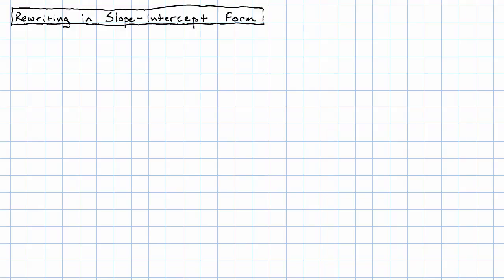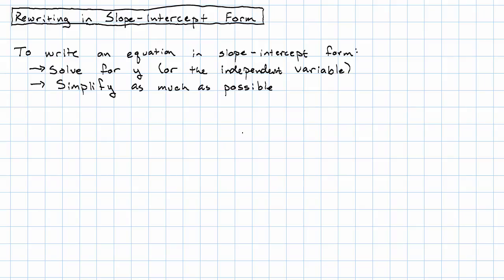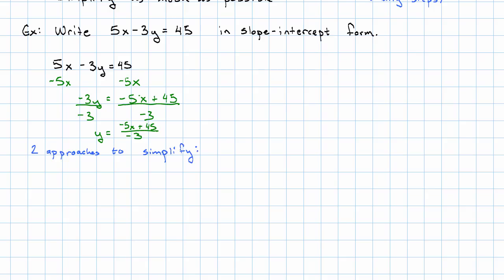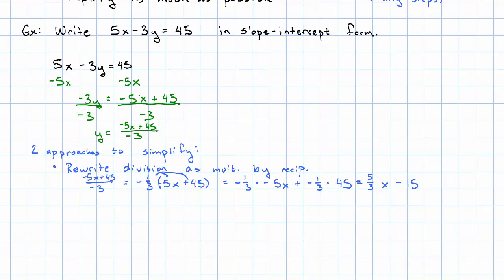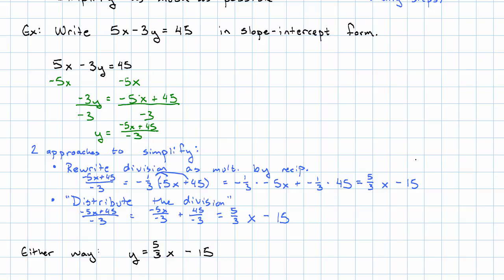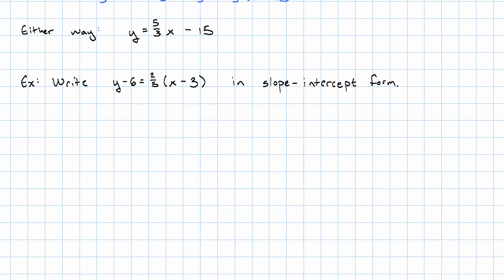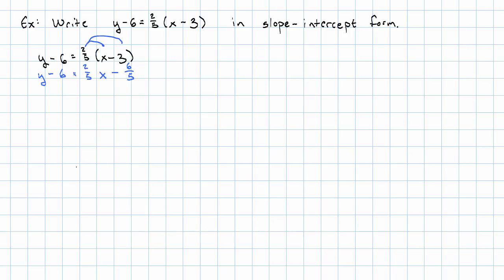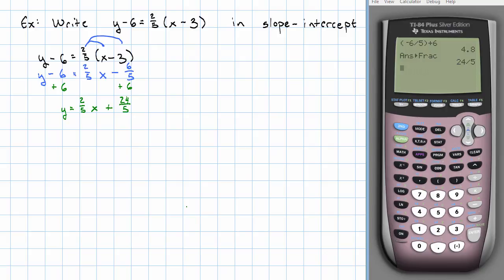11.12 - Rewriting in Slope Intercept Form